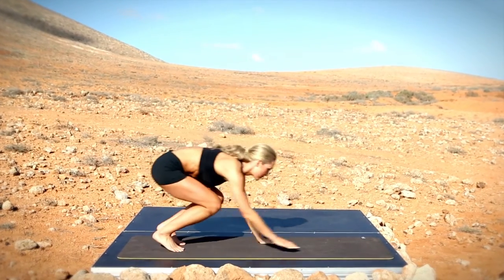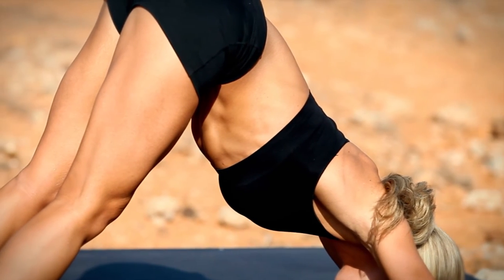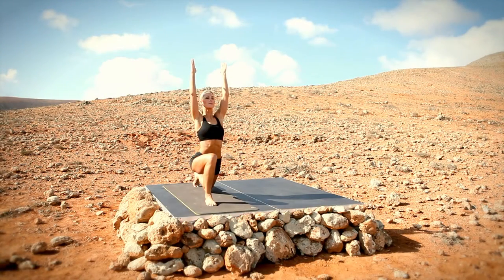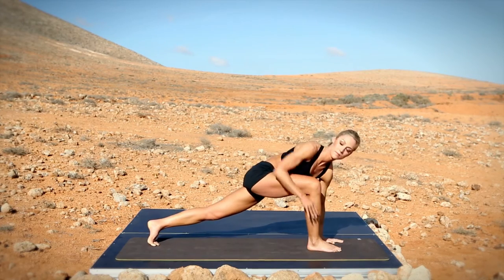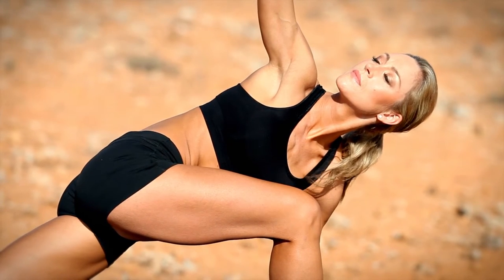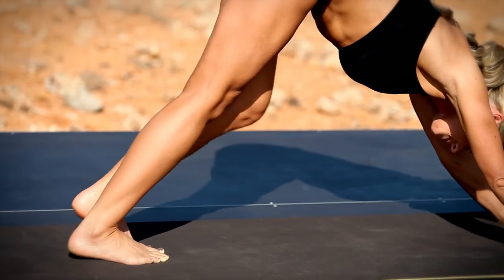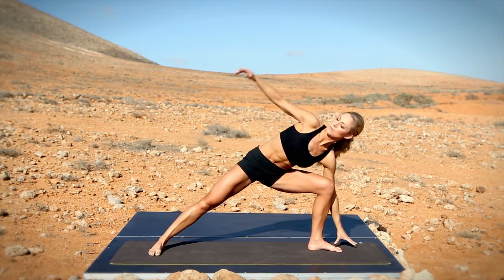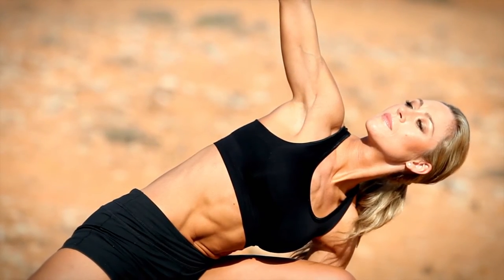Caroline Pearce - Total Body Blitz - Exercise 03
This is an example exercise section taken from Caroline Pearce's amazing Total Body Blitz DVD, available now from vanillastream.com or Amazon